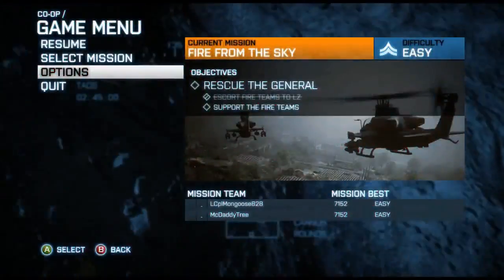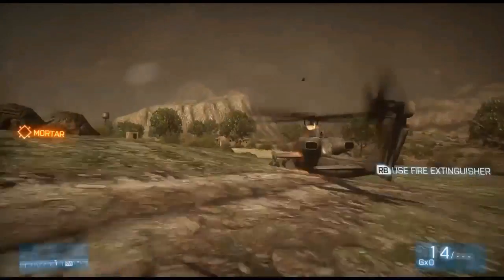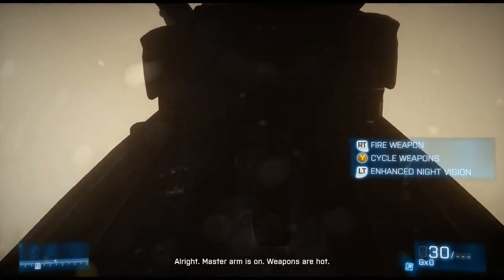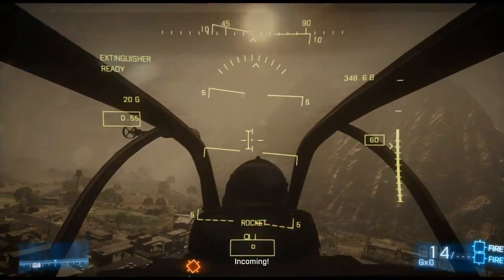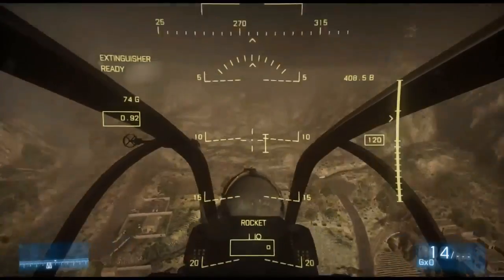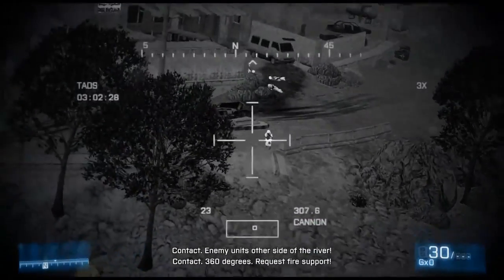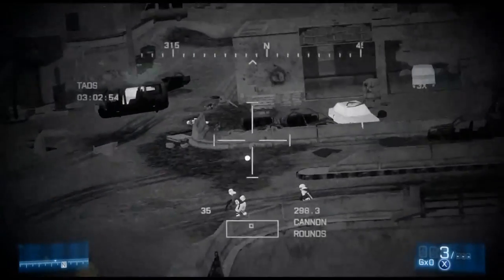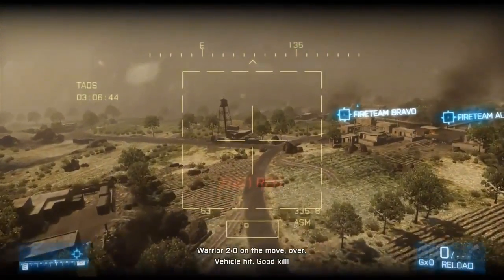A Tree and a Mongoose - BF3 Heli Training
Whenever you encounter a helicopter in Battlefield, you do one of two things:

1. Chuckle as he crashes
2. Scream and die

In an attempt to cultivate the latter, I have been playing co-op missions with my pal Tree. Enjoy!

Intro footage comes from Chaboyy, a BF veteran whom I've been following.